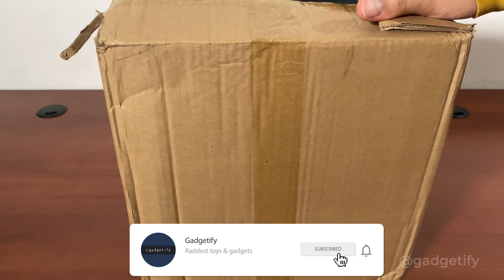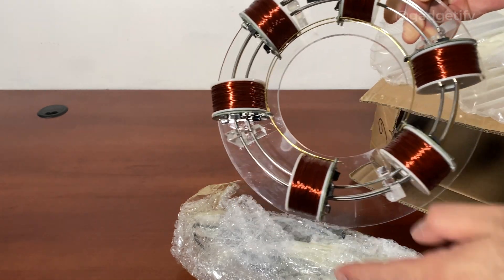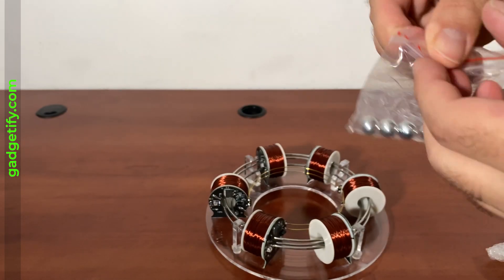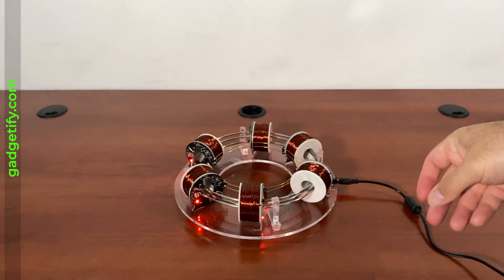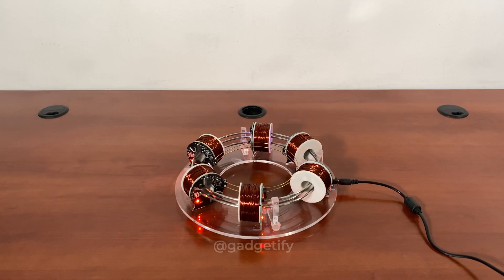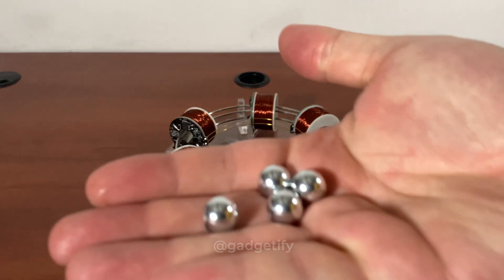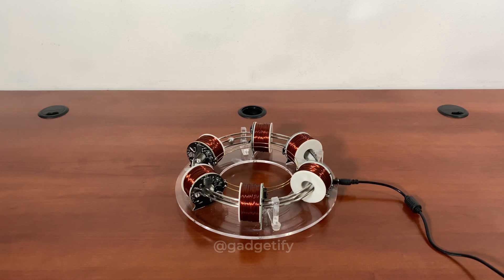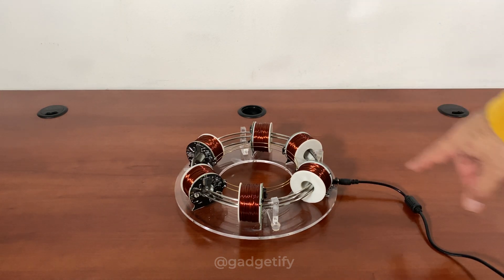6-Coil Electromagnetic Ball Accelerator Cyclotron Tested 🟡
Here is a physics toy that accelerates a tiny steel ball fast. This 6-Coil Electromagnetic Ball Accelerator is much faster than the other one I covered on the channel recently. It is also more stable. You can technically use multiple balls but they hit each other. This 6 coils cyclotron has an acrylic board. It has independent circuit boards.

▬  ⚗️ More physics toys   ▬▬▬▬▬▬▬▬▬▬▬▬